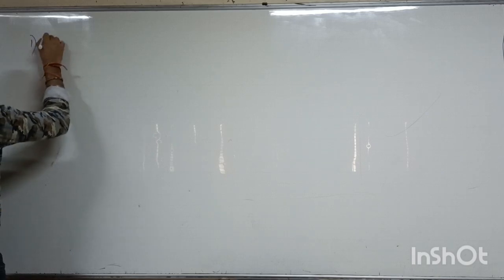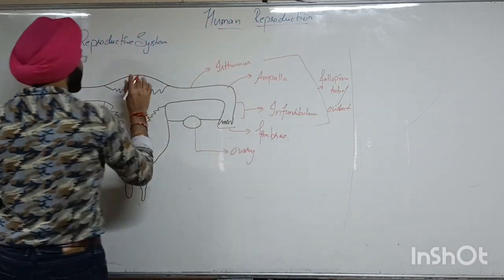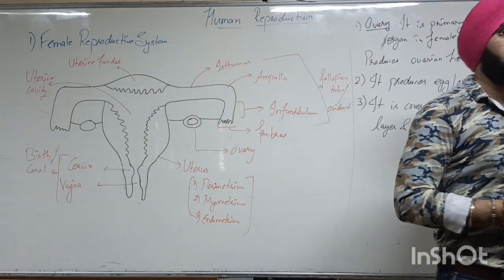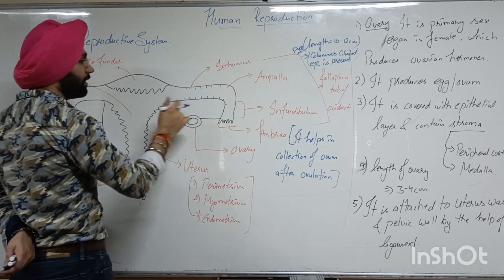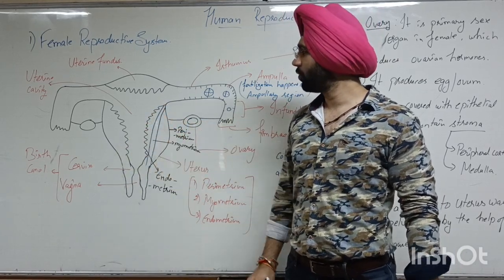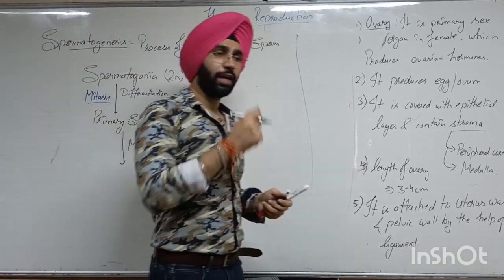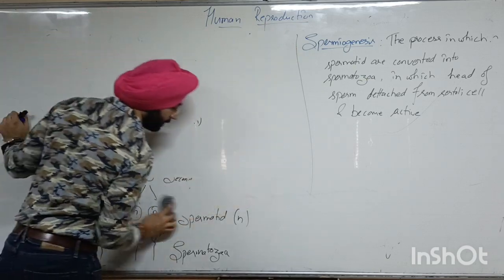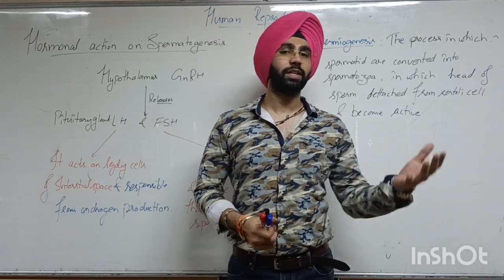human reproduction part 2 ,9/11/2023